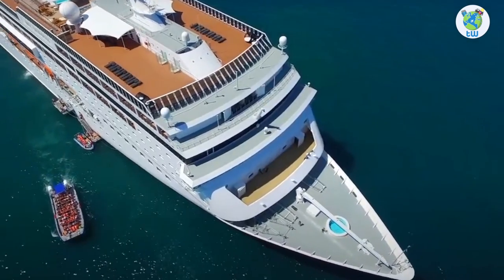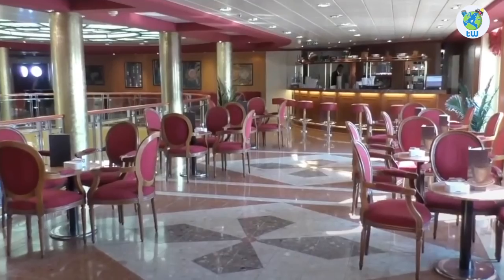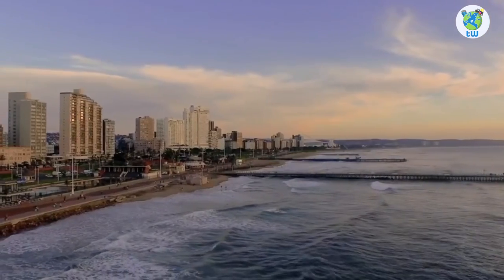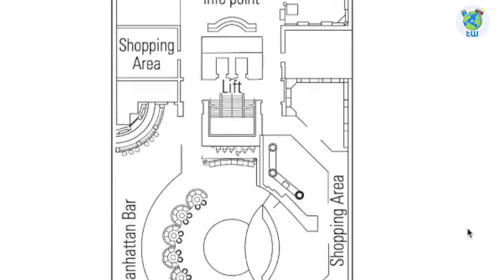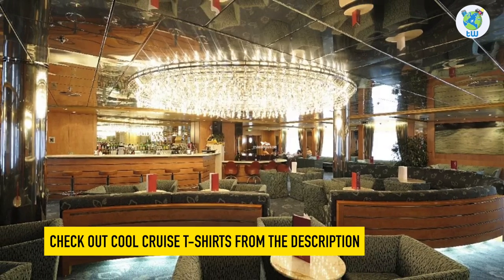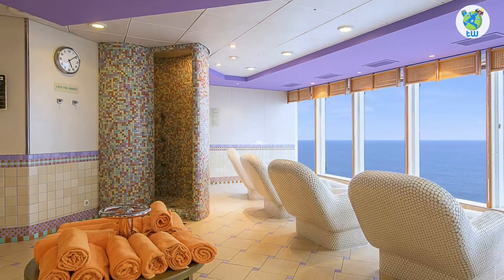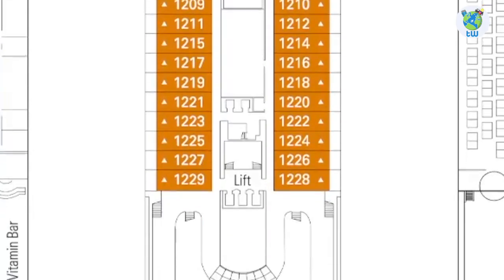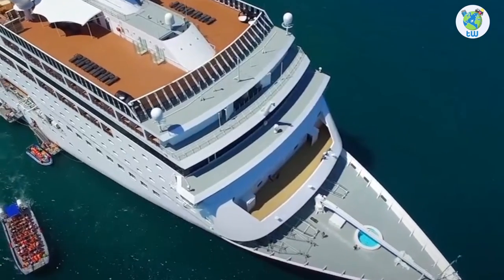MSC Sinfonia (Features And Overview)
MSC Sinfonia features and overview is coming up in this video. Are you planning for a South African Cruise ? If yes then you must know things about MSC Sinfonia.

It is one of the Lirica class cruises, that sailed for the first time in 2001. And was refurbished in 2015.

And you will be sailing with 2,546 other guests.

The itinerary includes 1 to 34 nights of sailing from Zadar, Cape Town,  Alicante, Piraeus, Malaga, Genoa, Venice, Haifa, Brindisi,  Limassol, Split, Barcelona, Messina, Marseille, Civitavecchia, Durban To Mediterranean, South Africa, and MSC Grand voyages.

Onboard there are multiple bars and Lounges, a cigar room, a theatre and complimentary and specialty dining venues.

IL Galeone and IL Covo Restaurant are the complimentary dining venue. And Cafe Le Baroque offers complimentary pastries and cookies.

Onboard buffet is La Terrazza, which serves international varieties.

And you will enjoy drinks from Buddha bar.

There are 2 main pools, a kid pool, Aurea Spa as well as a gym.

Overall you will enjoy sailing onboard MSC Sinfonia.